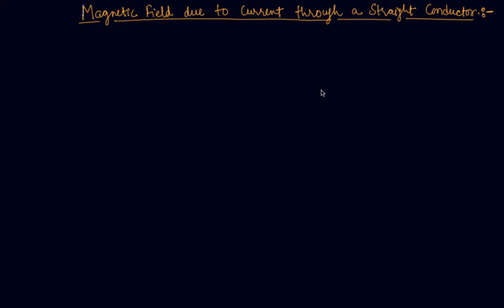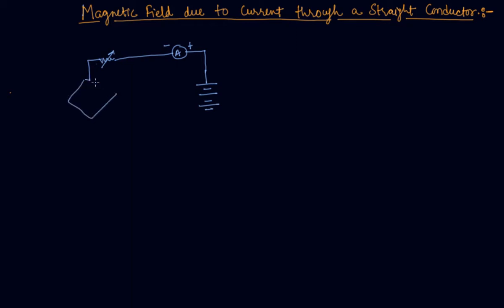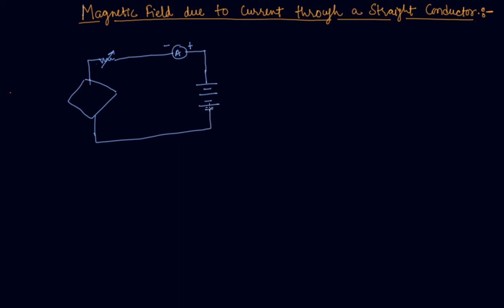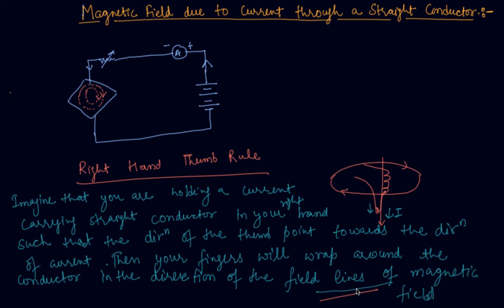Magnetic Field Current Through Straight Conductor | 10 Physics Magnetic Effects of Electric Current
Magnetic Field Due to Current Through a Straight Conductor | Class 10 Physics Magnetic Effects of Electric Current by Sumit